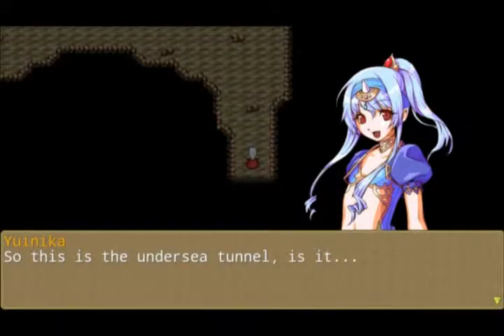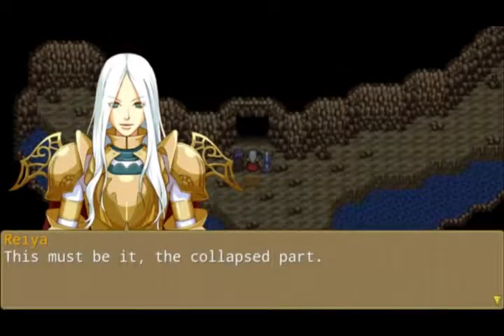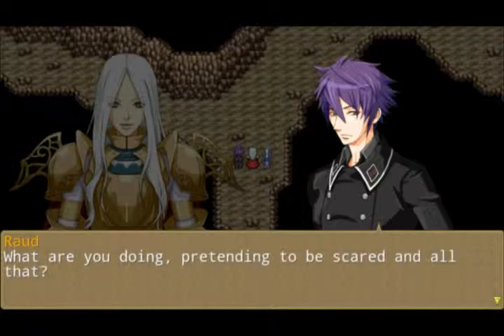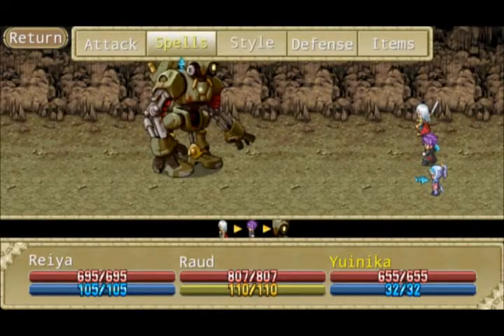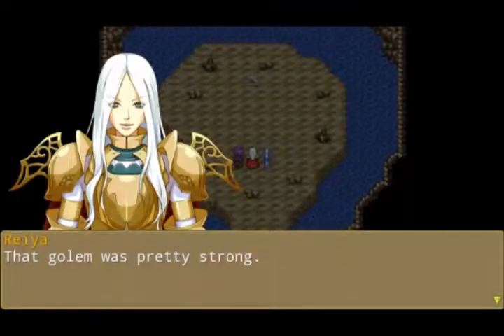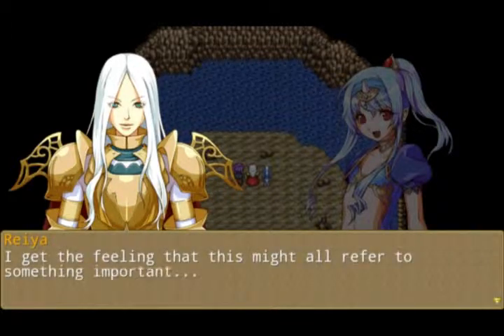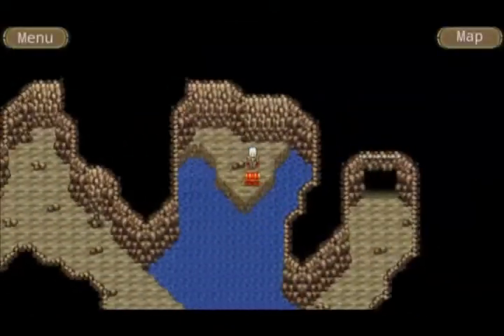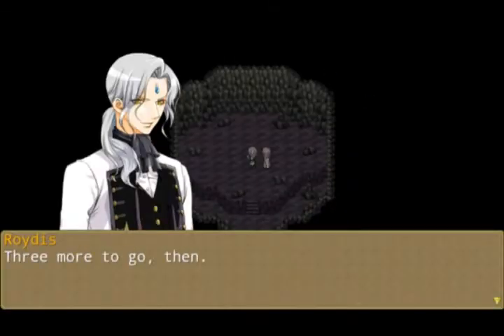Dragnfly Plays - Knight of the Earthends ep06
This video includes the timelapsed dungeons. I've since gotten other, possibly better advice so we'll see how that goes next video (my record-to-release delay is about 5 days). It'll also cut down a lot on my infamous keyboard clacks. My release schedule will be slowing down a bit because I have other things to devote my drive space to for a time.